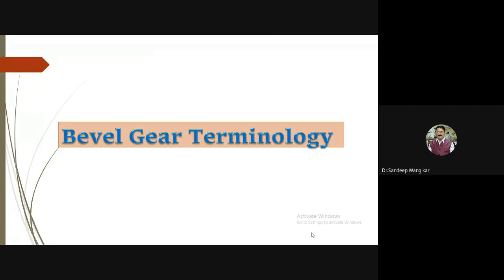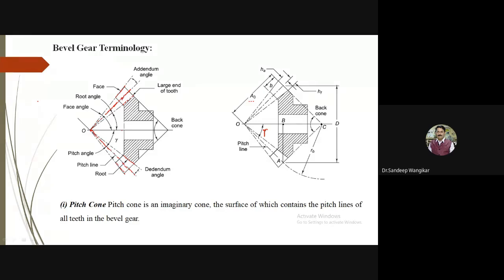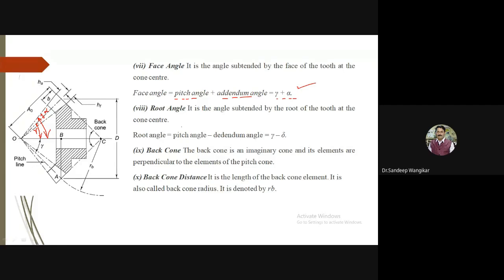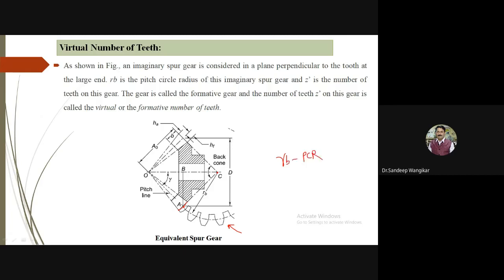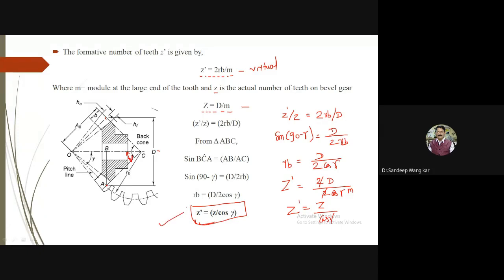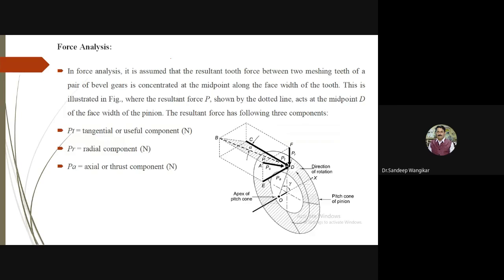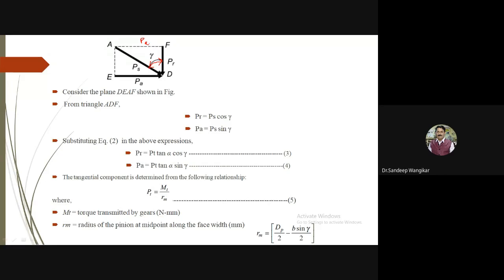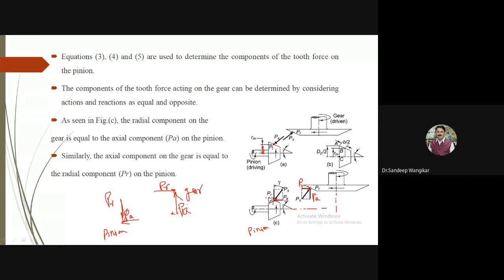MD-II Lecture 33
Terminology and Force Analysis of Bevel Gears